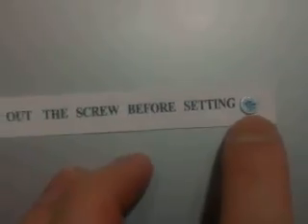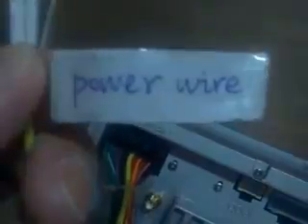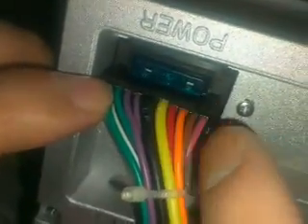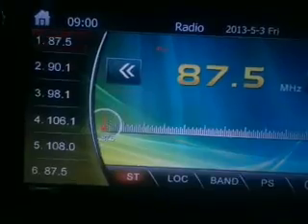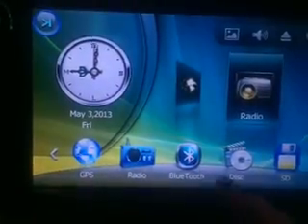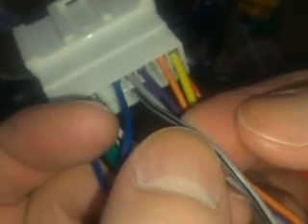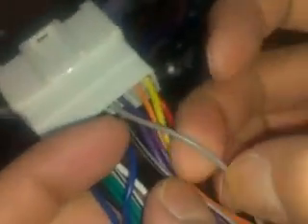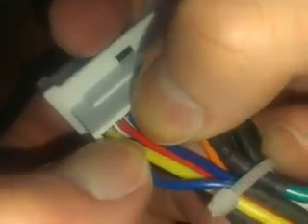FOR KIA Series Car DVD Player GPS Navigation In-dash Stereo Radio System ipod TV